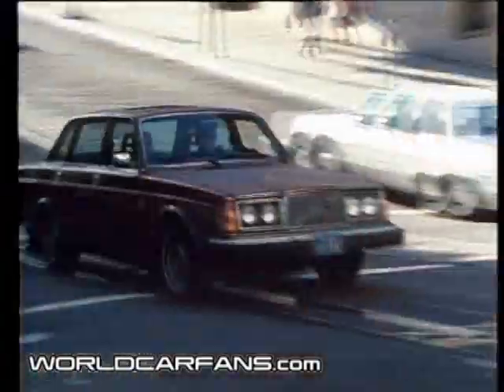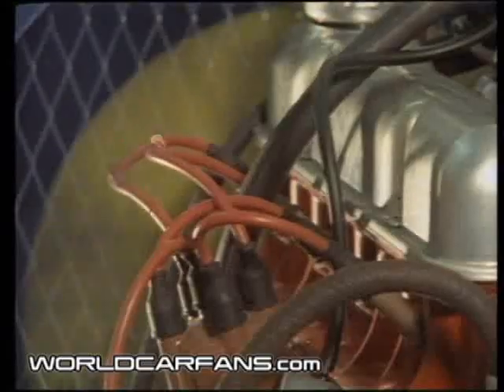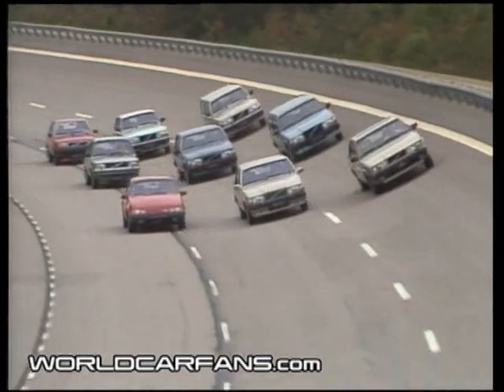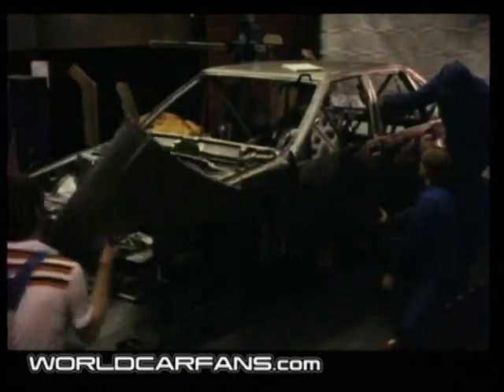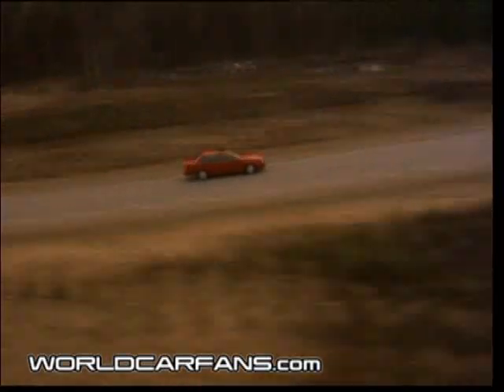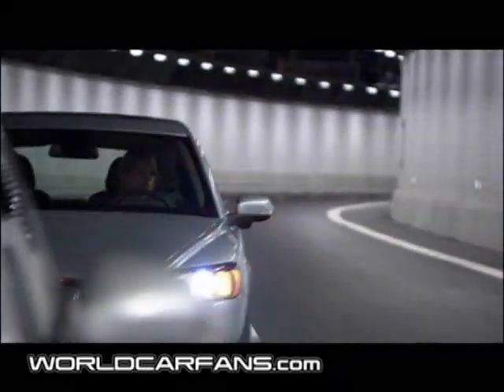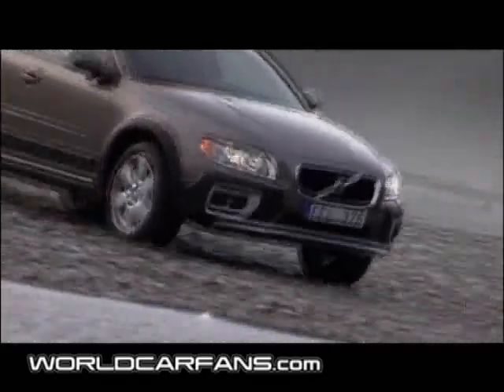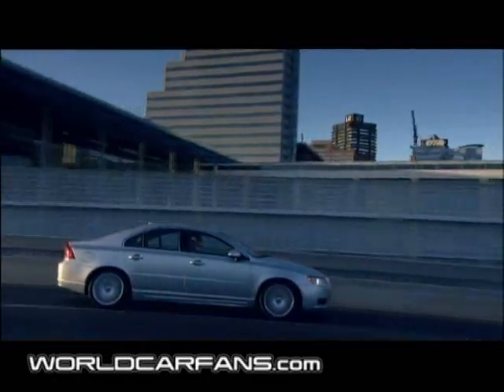Volvo Cars' 80th Anniversary Video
WorldCarFans.com - Historical overview of Volvo's 80-year journey